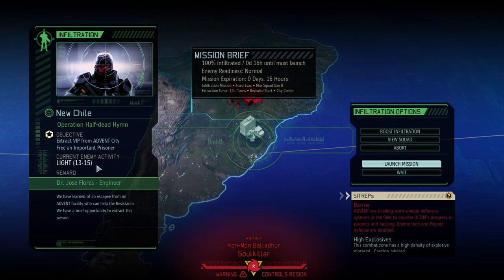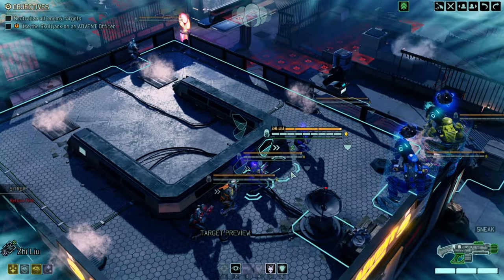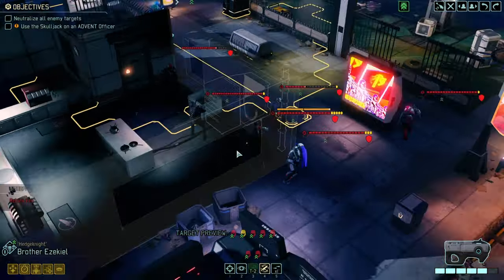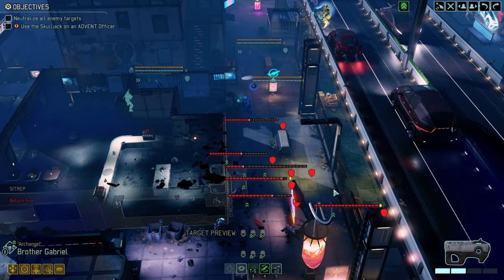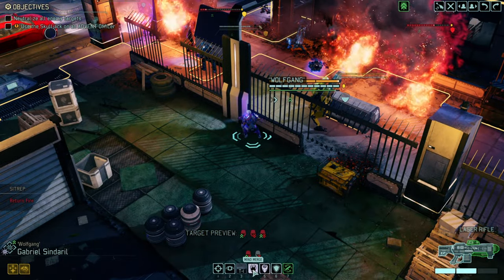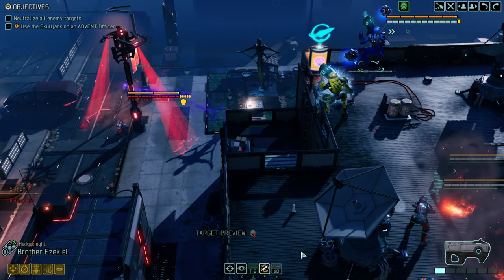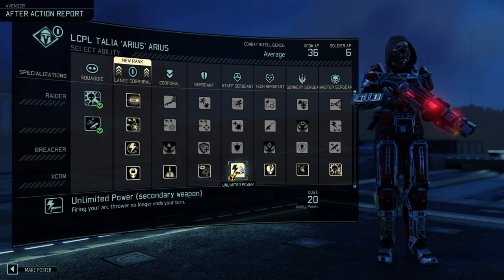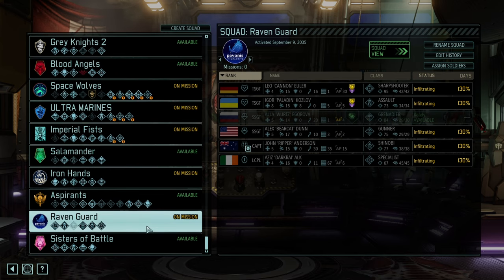#99 Let's Get That Viper King - XCOM 2: Long War of the Chosen